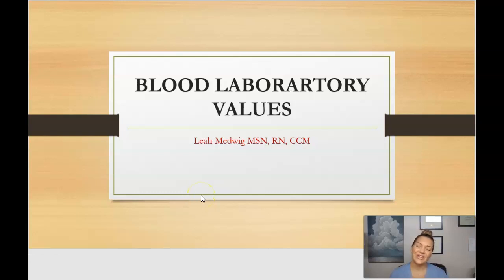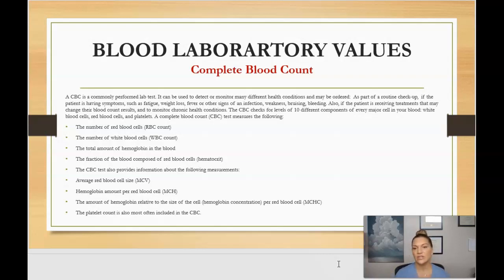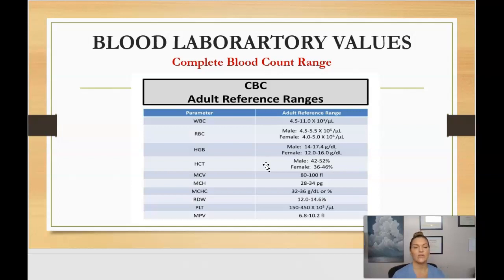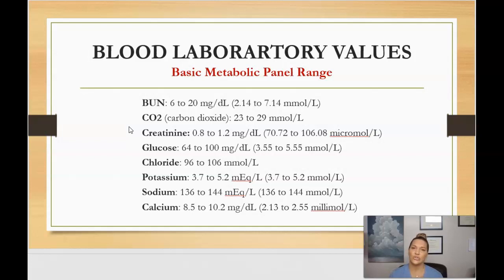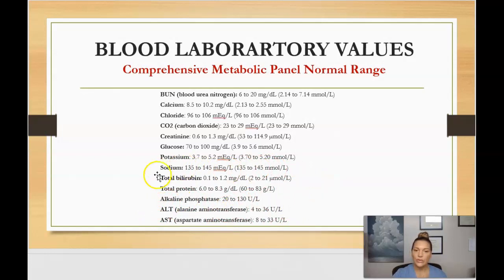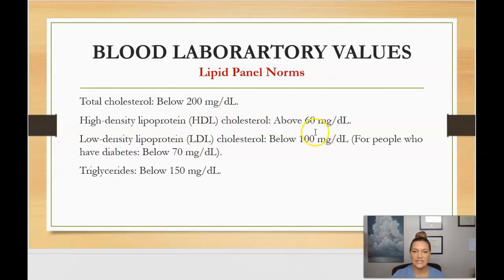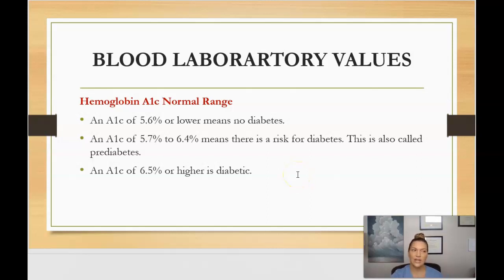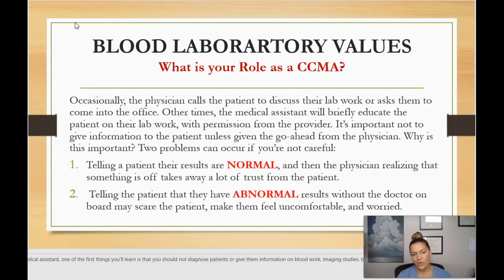Blood Tests: Laboratory Values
Advanced eClinical Training (ACT) provides online, self-paced, nationally accredited Allied Health / clinical certification courses strictly for health science students.

Our innovative, online, simulation-based certification courses deliver
in-depth clinical training accessible anytime, anywhere.

Certification Courses include:
Certified Physical Therapy Technician (PTTC)